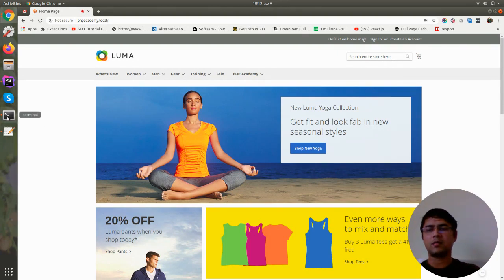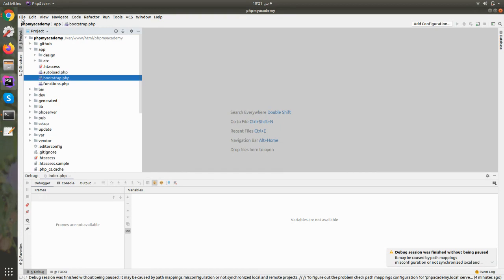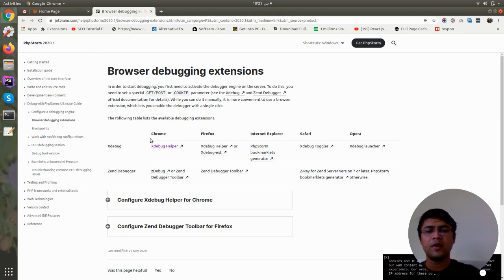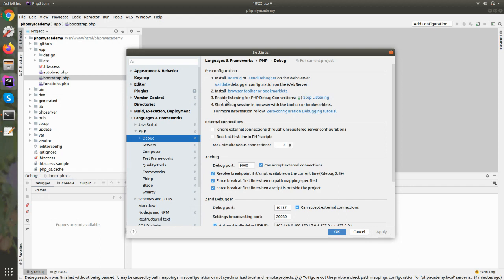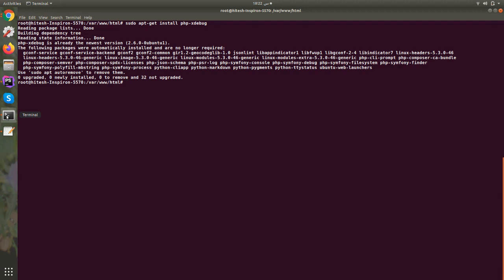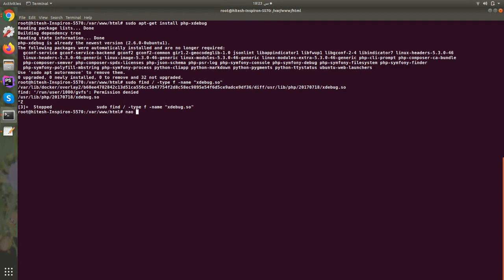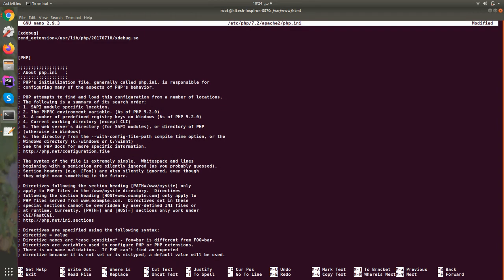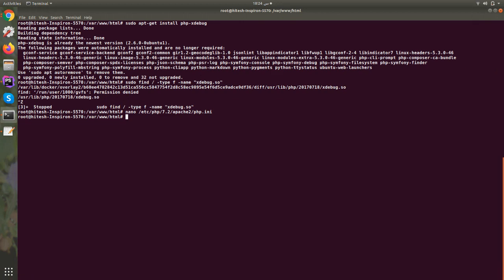xdebug in phpstorm - Magento Tutorial in English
Today we will learn xdebug in phpstorm and configure it with magento 2

Do you want learn magento? we come with magento tutorial for beginners in english.
you can learn magento from our channel and you can ask us for any doubts or issues you are facing in magento we will try to solve your issue.

If you have any suggestion about new ideas of extension please add in below comments so we will develop so you can use it.

In this video we are explaining How we can install  xdebug in phpstorm and magento 2

Run below command to Install Xdebug
sudo apt-get install php-xdebug

Run below command to find location of xdebug.so file
sudo find / -type f -name "xdebug.so"

It will give you xdebug.so file path , Copy this path and open php.ini file

name /etc/php/7.2/apache2/php.ini (here 7.2 is php version which can be different in your case)

Paste below code
[xdebug]
zend_extension=/usr/lib/php/20170718/xdebug.so (this will be your file which is as per above command)
xdebug.default_enable=1
xdebug.idekey=PHPSTORM

Save this file and start apache2

Now go to below path to install chrom extension

How to Download Magento?

if you want to learn magento in hindi you can check our below playlist